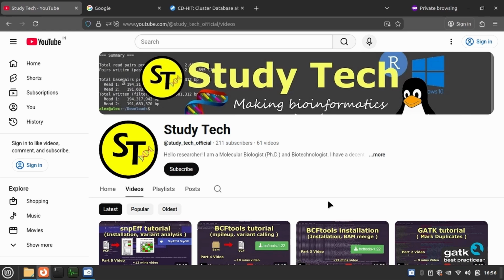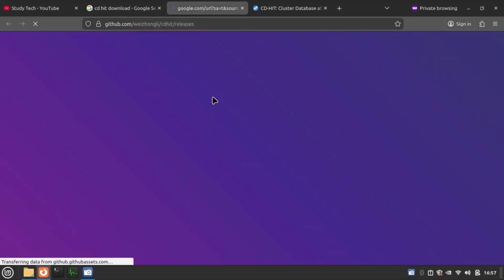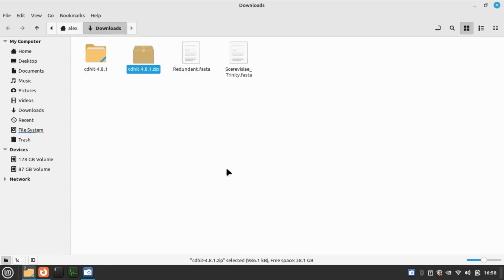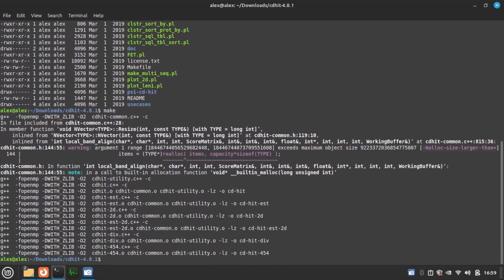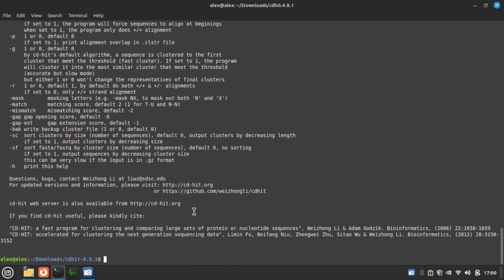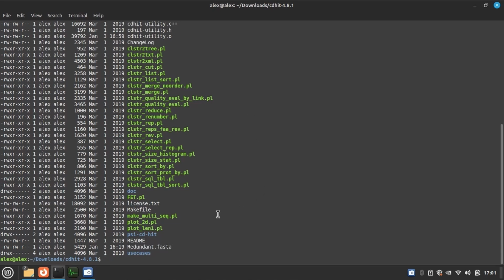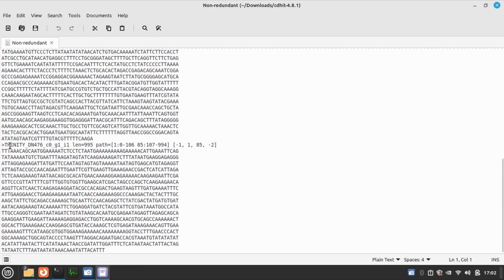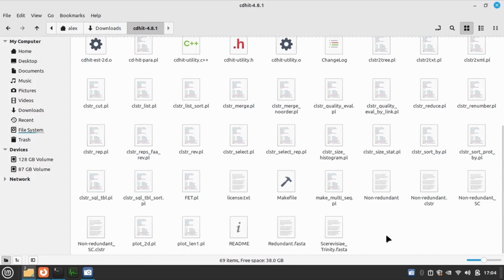CD-hit tutorial | Beginner Tutorial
Master the art of removing redundancy from biological sequence datasets using a single powerful command! In this tutorial, you’ll learn how to use CD-HIT, a widely trusted bioinformatics tool for clustering and eliminating redundant protein, DNA, and RNA sequences efficiently. Streamline your data processing, reduce computational time, and accelerate your research workflow with this fast and practical guide.

1️⃣  Search "cd-hit download"

2️⃣ Go to

3️⃣  Download cdhit-4.8.1.zip

4️⃣  Install it by make

make

5️⃣  Check it

./cd-hit-est

./cd-hit-est -i Scerevisiae_Trinity.fasta -o output

./cd-hit-est -i Redundant.fasta -o Non-redundant

6️⃣  Manual

Jump to

cdhits, cd hit,
remove redundancy of biological sequences,
remove redundancy of dna sequence,
remove redundancy of protein sequence,
remove redundancy of nucleotide sequence,

non redundant sequence,
non redundant data,
tool for non redundant,

how to remove repetitive sequence,

🏷️ Channel tags